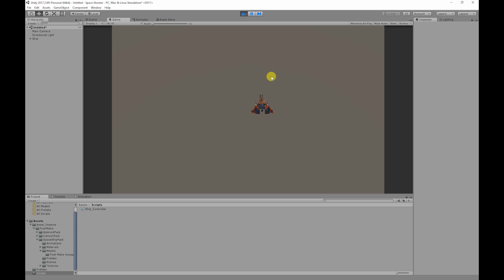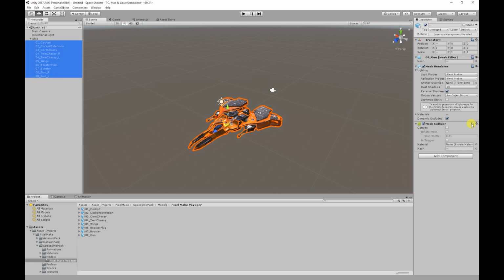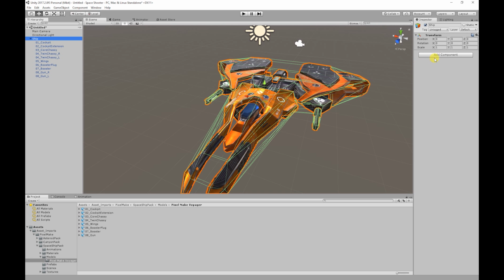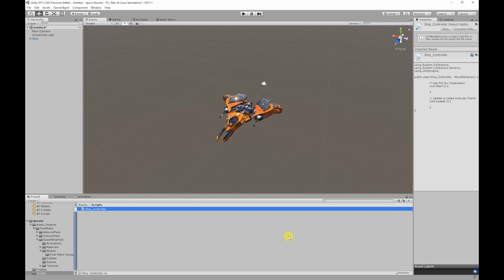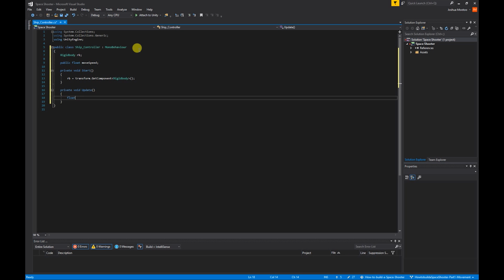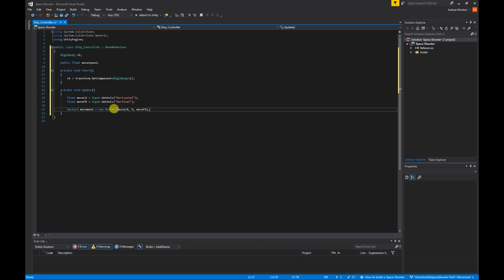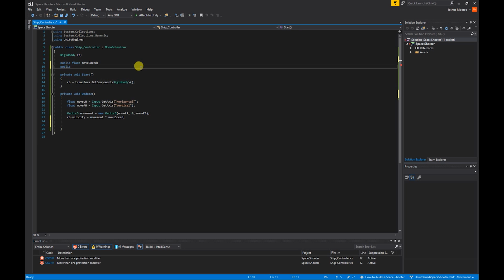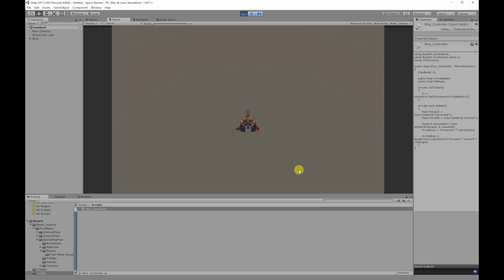Space Shooter Tutorials - (Part 1) - Building Movement Controls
Space Shooter Tutorials - (Part 1) - Building Movement Controls. With Joshua Mootoo. In today's tutorial we will be setting up a ship prefab and building the movement controls for the ship.